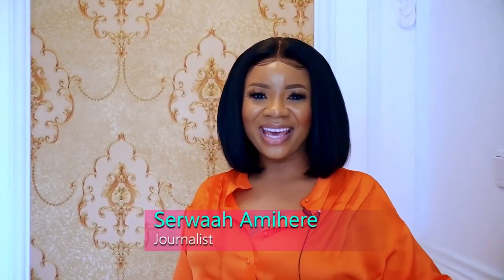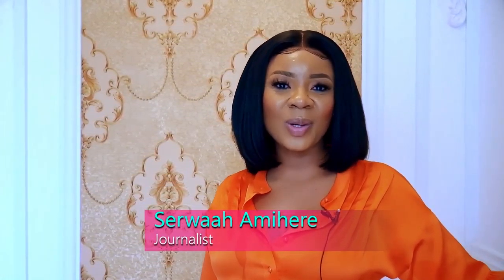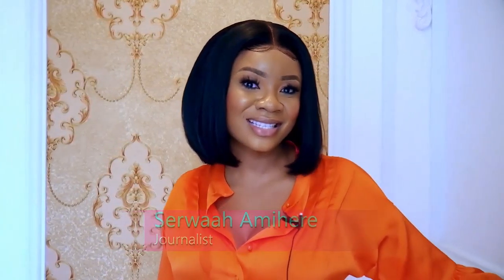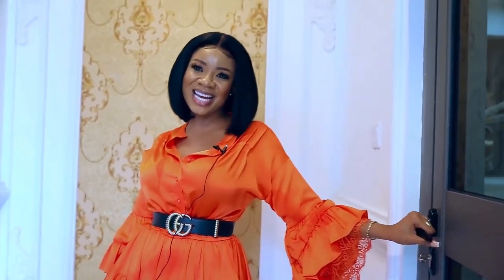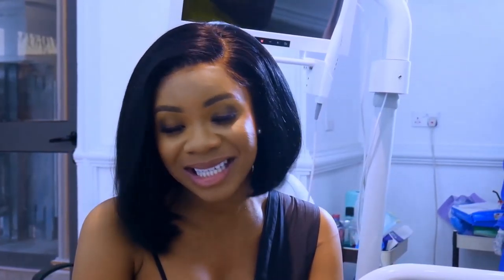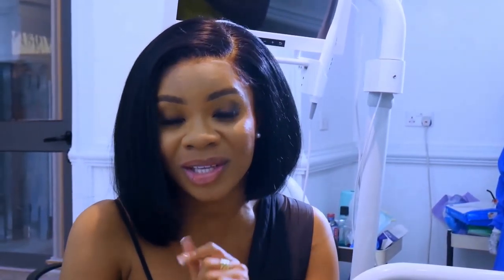Veneers in Ghana 001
Experience breathtaking smiles with porcelain Veneers.